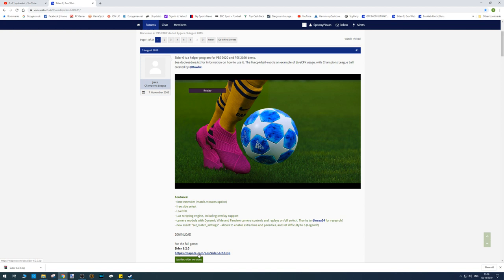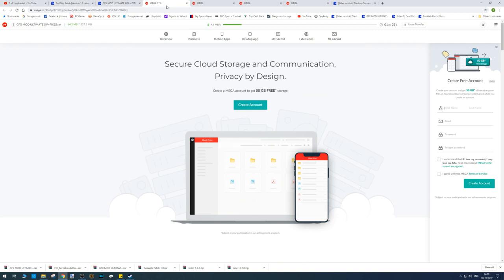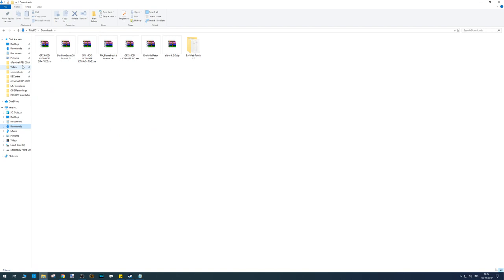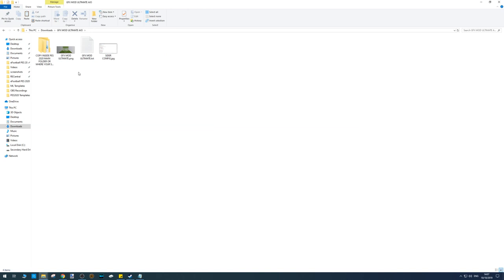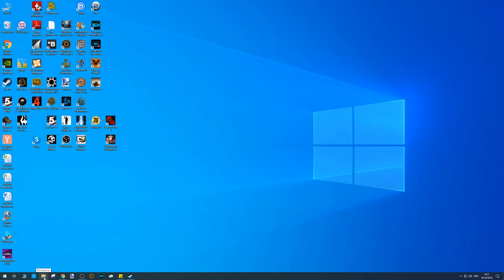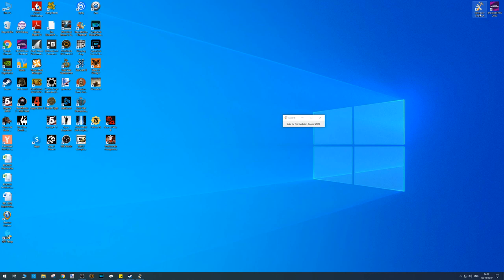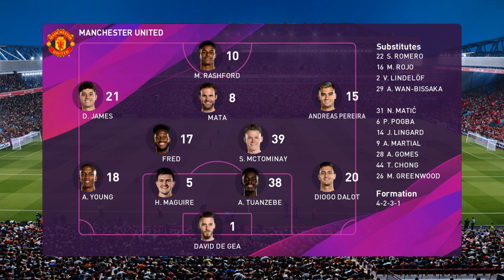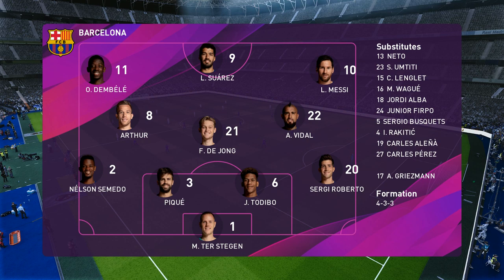PES 2020 | How to install Sider, EvoWeb Patch, GFX MOD ULTIMATE and Stadium-Server to ADD STADIUMS!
Do you want the Santiago Bernabeu, Anfield, Etihad (City of Manchester) or Signal Iduna Park stadiums?  Well, now you can get them all from a fresh install with my latest tutorial!

Tutorial on how to install SIder 6.2, EvoWEb Patch, GFX MOD ULTIMATE, Stadium Server and how to add NEW stadiums easily!!

Recommended: If you encounter any issues, START from a fresh PES 2020 install! (that's what I had to do!)

Add these lines IN THIS ORDER  to Sider.ini as explained in Tutorial:
cpk.root = ".\GFXMOD"
cpk.root = ".\livecpk\EvoWeb Patch\Database"
cpk.root = ".\livecpk\EvoWeb Patch\Faces"
cpk.root = ".\livecpk\EvoWeb Patch\Graphics"
cpk.root = ".\livecpk\EvoWeb Patch\Kits"

lua.module = "GFX_MOD.lua"
lua.module = "StadiumServer.lua

Mapping Stadium names order:
Team ID, Stadium ID, Stadium name, Stadium Path

Stadium Server - map_teams.txt IDs:-
109, 021, Santiago Bernabeu, Santiago Bernabeu
172, 009, Wanda Metropolitano, Wanda Metropolitano

103, 033, Anfield, Anfield
102, 046, Stamford Bridge, Stamford Bridge
173, 082, City of Manchester Stadium, City of Manchester
179, 009, Tottenham Hotspur Stadium, Tottenham Hotspur Stadium

128, 009, Bay Arena, BayArena
2293, 051, Signal Iduna Park, Signal Iduna Park

114, 046, Parc Des Princes, Parc Des Princes

I'll cover off how to install Signal Iduna Park once EvoWeb release Bundesliga patch.

Don't forget to overhead kick that LIKE button!